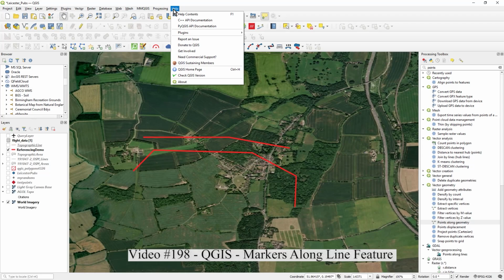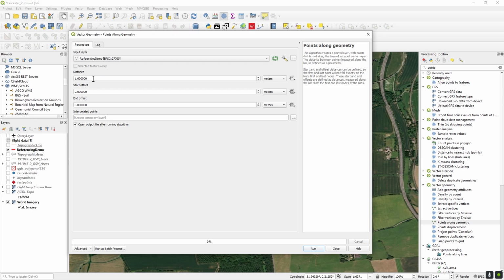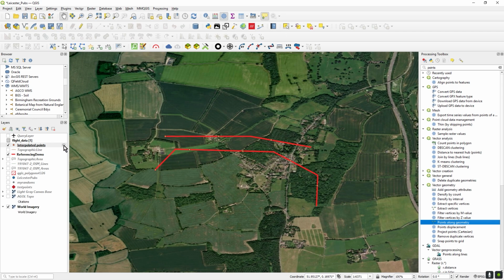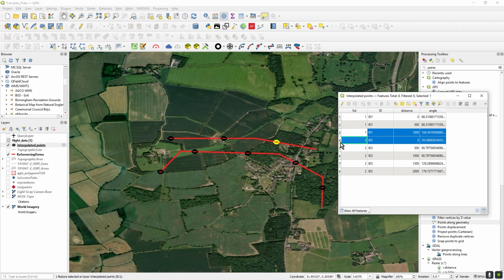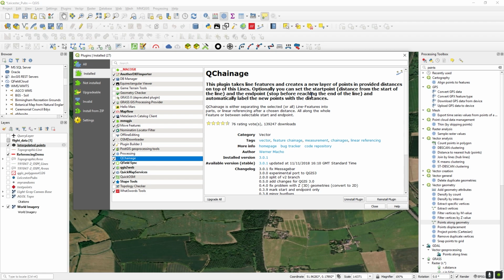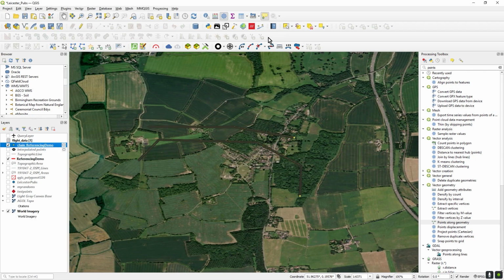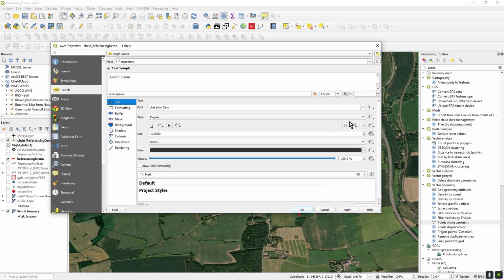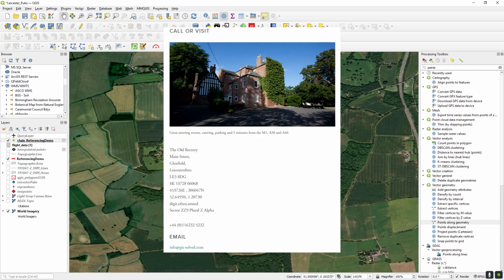QGIS - Line Markers/Interpolation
In this video I demonstrate how to place markers at a set distance along a line feature in QGIS.
I use a tool found in the default toolbox and also show a plugin that you could use if needed.